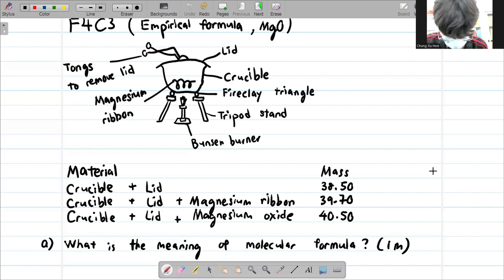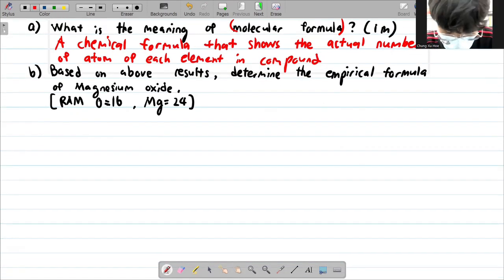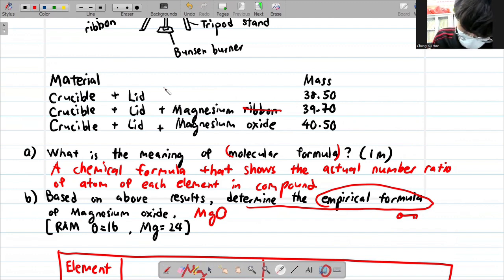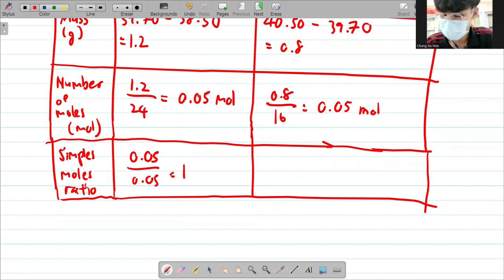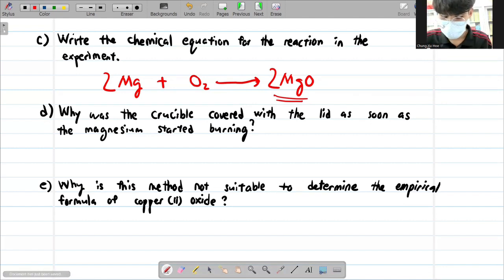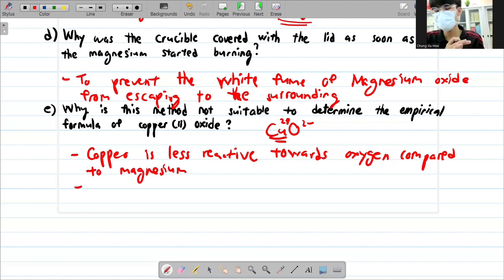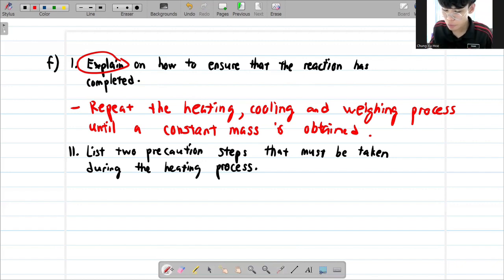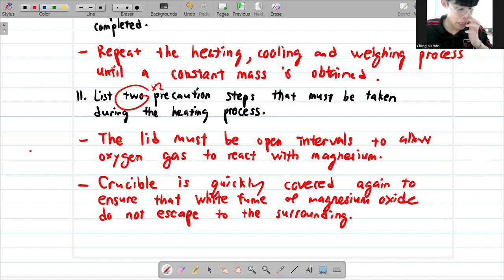[ENG] CHEMISTRY KSSM F4C3 EMPIRICAL FORMULA MGO [ep3]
Correction:
Molecular formula is a chemical formula that shows the actual number of atoms of each element in a compound.
*ps. I forgot to write the "number"